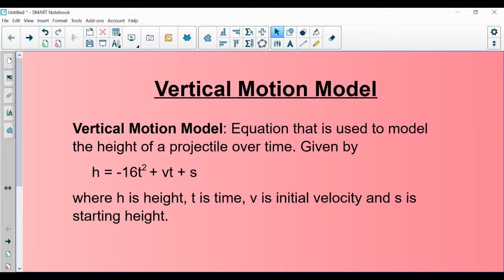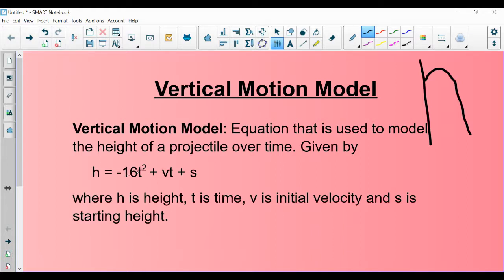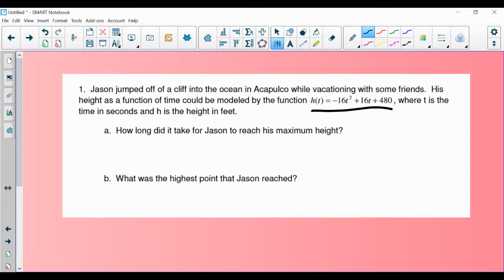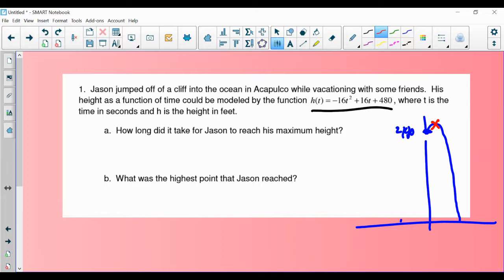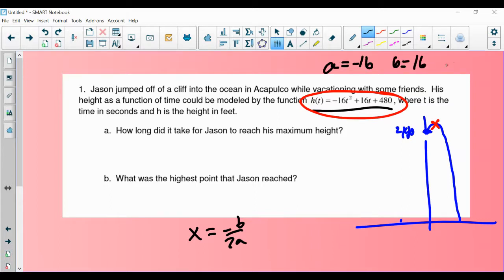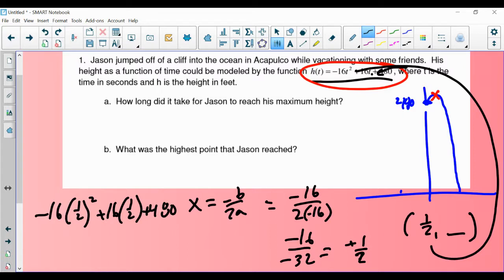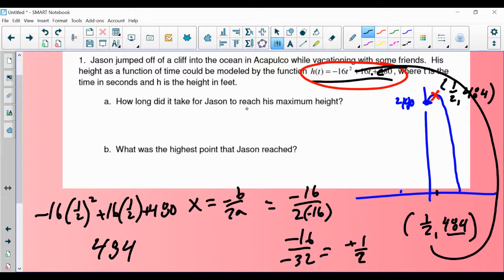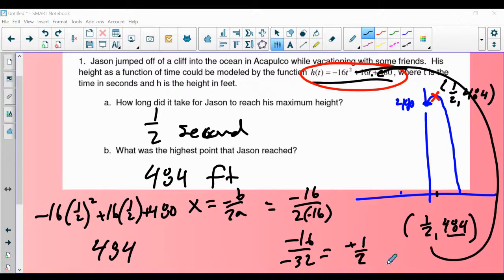Introduction to the Vertical Motion Model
How high does an object reach and how many seconds does it take to reach that maximum height?

Using the vertical motion model to answer these questions.